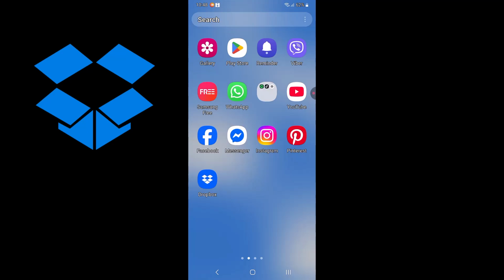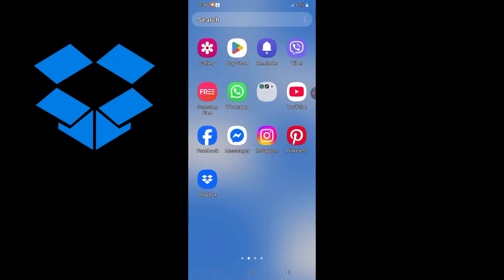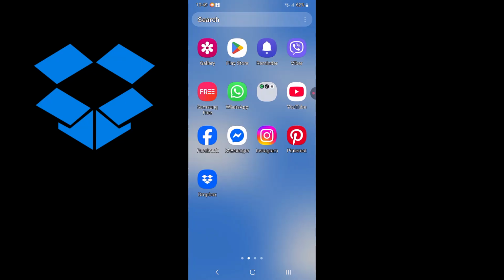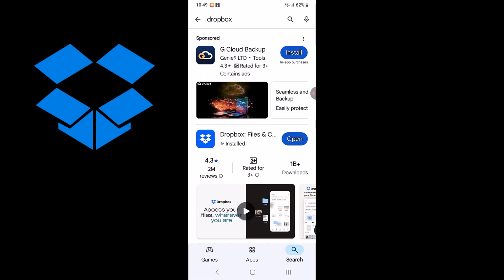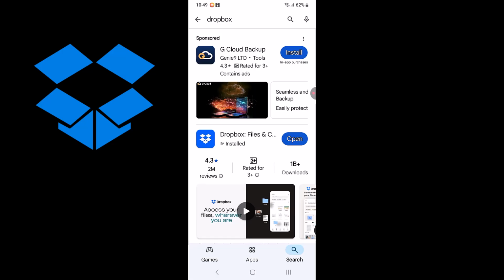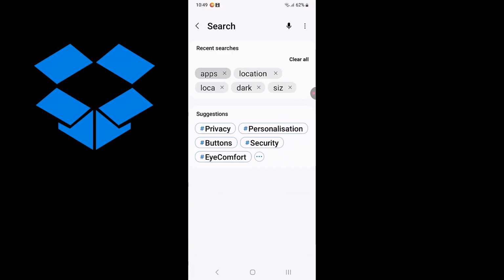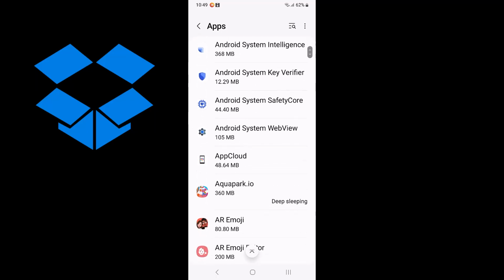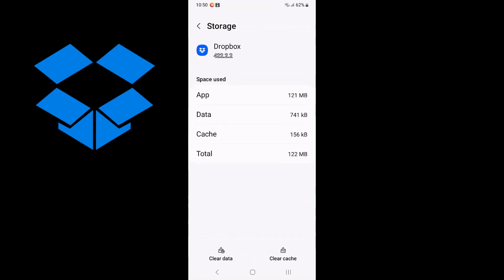Fix Dropbox Shared Link Temporarily Disabled Issue - Here's How To Fix It - 2025